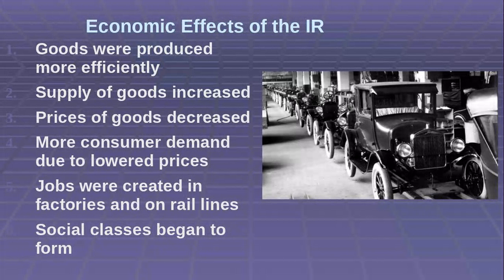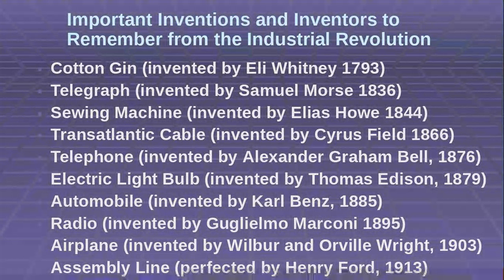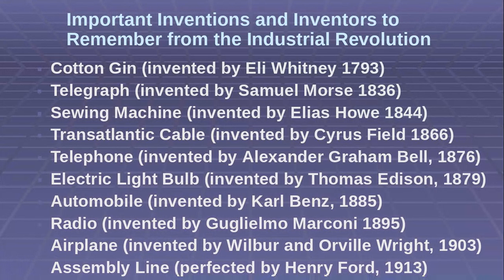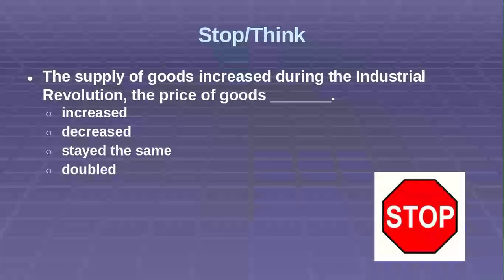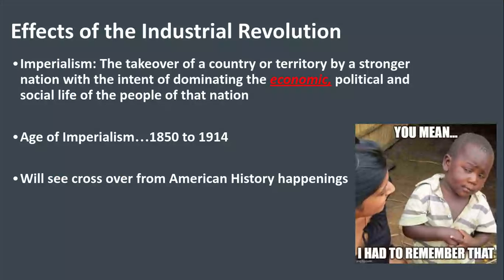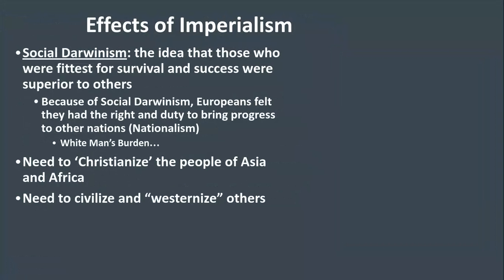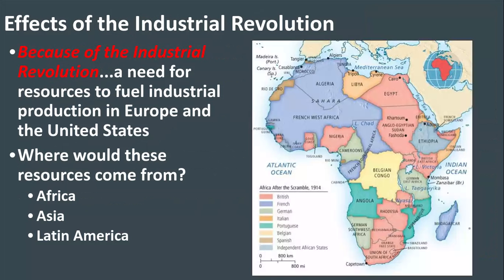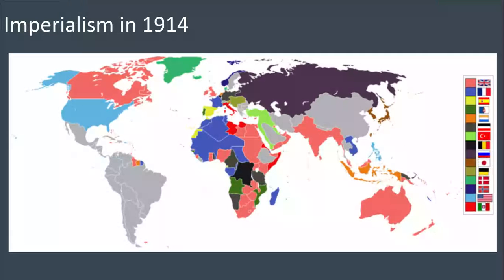CR World Unit 5 Lesson 6.2 Industrial Revolution